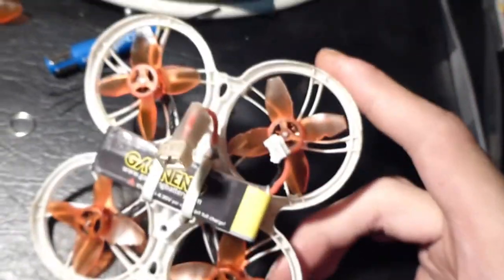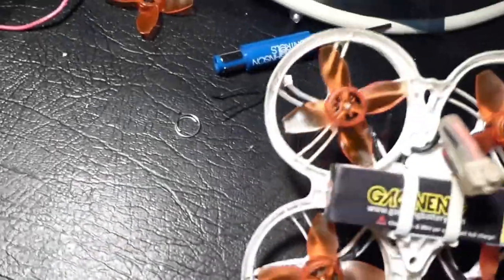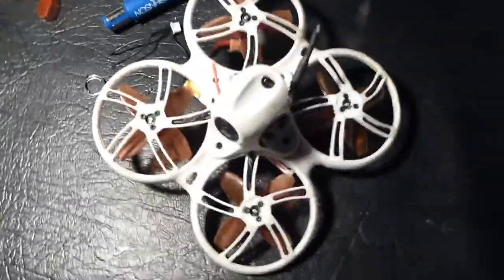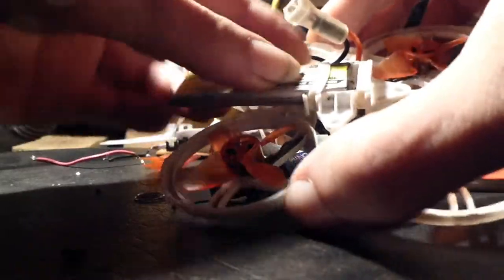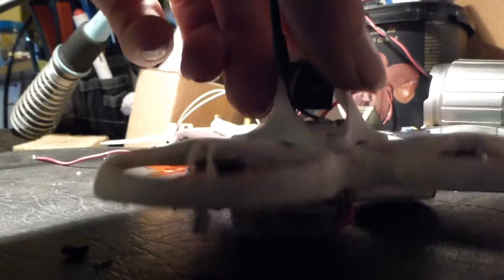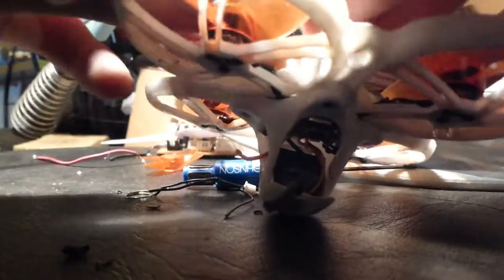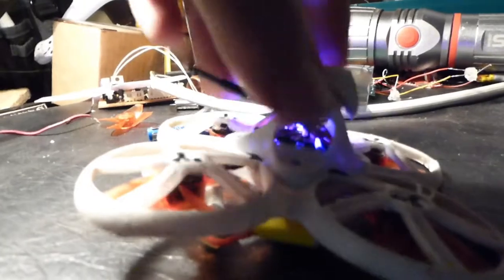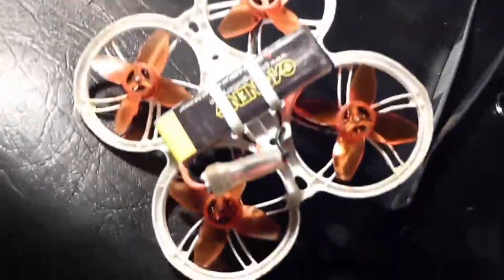tinyhawk 3 quick tip to prevent motor burn out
had a motor burn out on the tinyhawk 3 thought i would share some preventative tips.